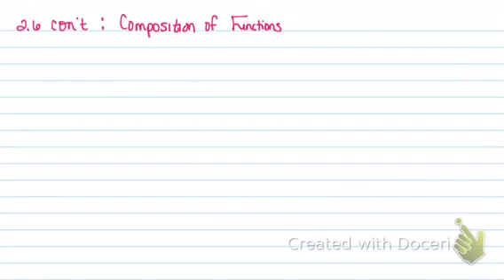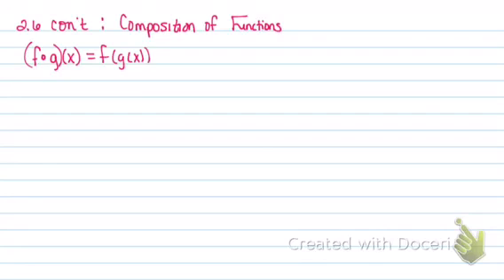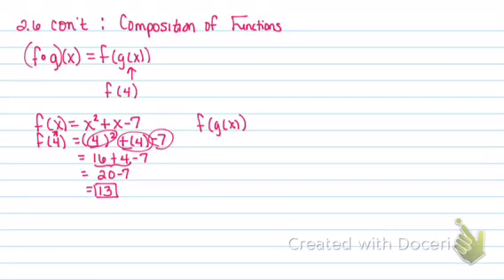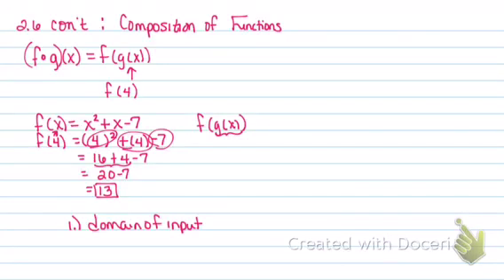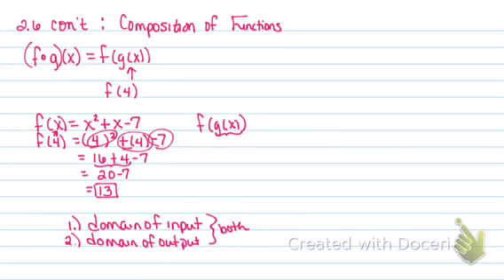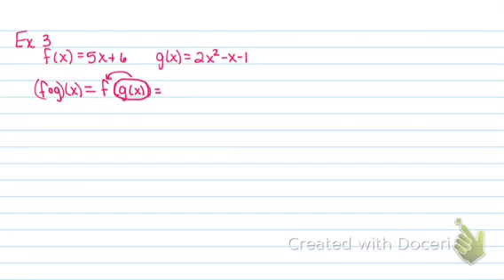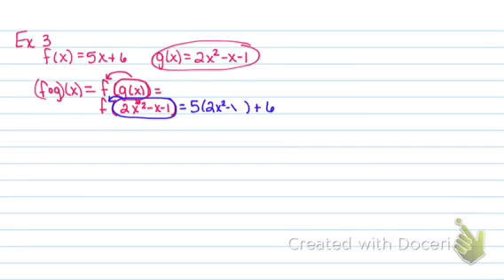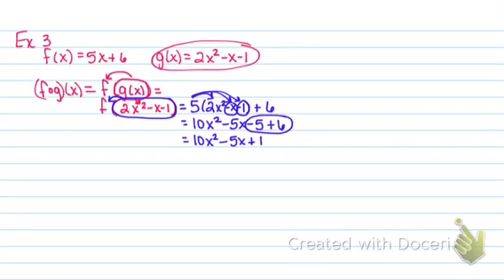A3 2.6 Example 3